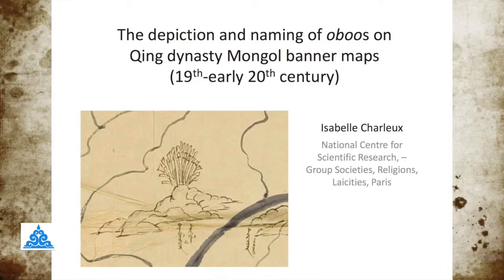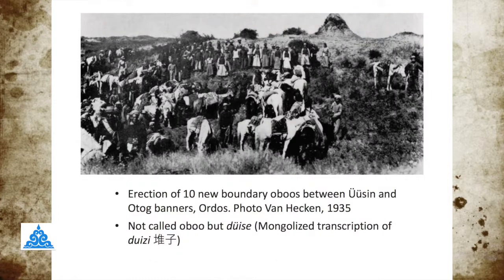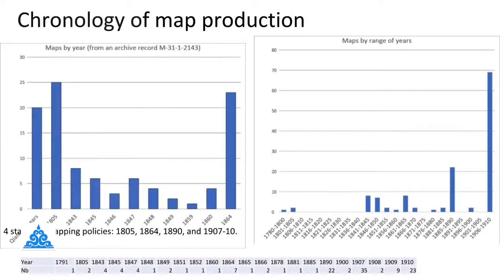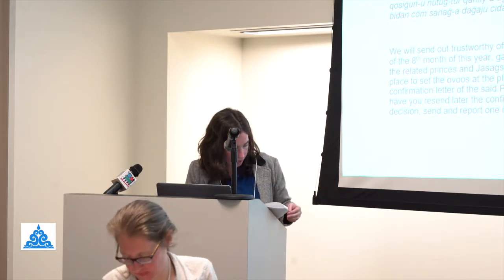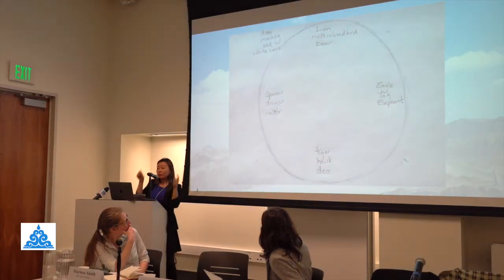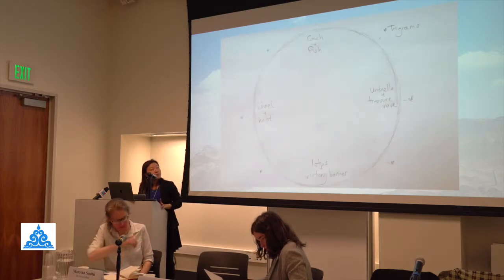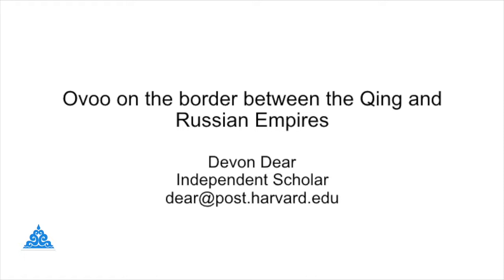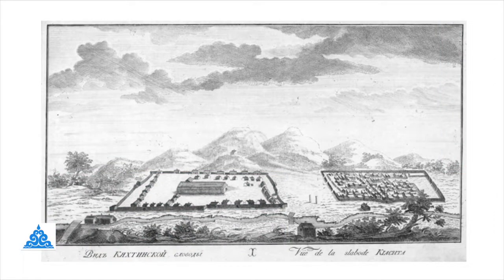Panel 2: Mongolia Initiative, UC Berkeley - Annual Conference/Symposium - 2019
Panel 2:
Points of Transition: Ovoo and the Ritual Remaking of Religious, Ecological, and Historical Politics in Inner Asia
Conference/Symposium: Center for Buddhist Studies: Institute of East Asian Studies: Mongolia Initiative: Tang Center for Silk Road Studies | February 22 | 9:30 a.m.-6 p.m. | 180 Doe Library

Ovoo, the structures of stones, trees, scarves, skulls, steering wheel covers, and a staggering array of other objects that are ubiquitous across the landscape of contemporary Mongolia, Buryatia, Inner Mongolia, and Qinghai, have long marked sites where ritual, though often highly spontaneous, practices invoke the presence of immanent relations. Built and maintained by various publics, gatherings at ovoo have over past centuries been major sites of political action, where the identities of and relationships between more and less local shamans, lamas, imperial officials, businesspeople, bureaucrats, politicians, and nonhumans are narrated, contested, and re-defined. At the same time, ovoo are often engaged individually, by travelers engaging roadside ovoo or at places generally unspoken of to others and not visible on the wider landscape, that are especially significant to an individual or intimate group. Scholars from the US, Europe, and Asia will be discussing such issues as how these sites are useful in juxtaposing historical and political narratives, ecological and environmentalist movements, religious practice, and the productive logics of households, businesses, and states.